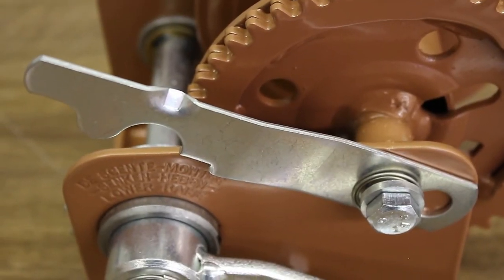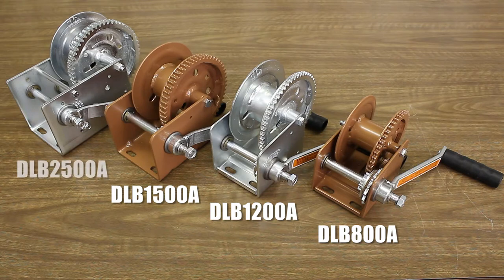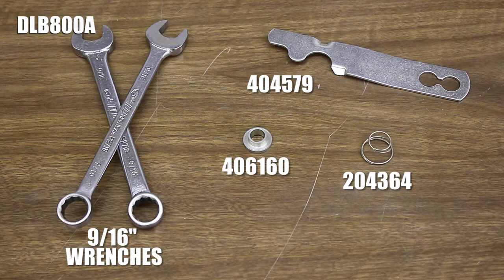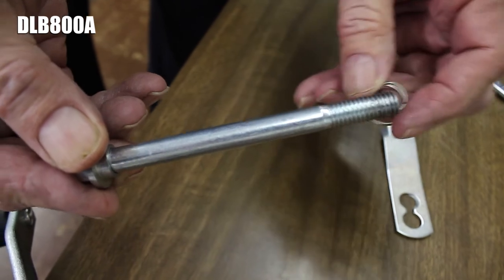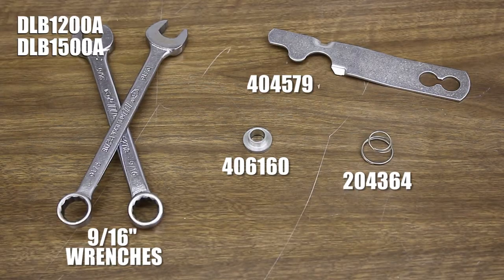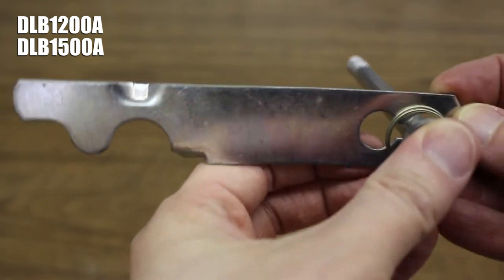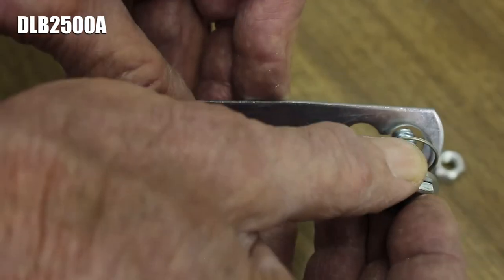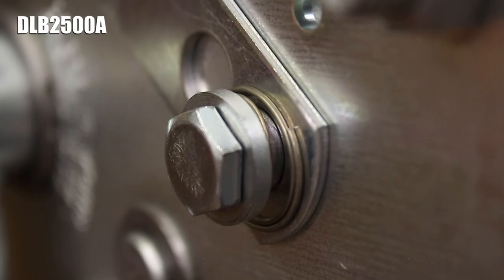Installing a Freewheel Lever on DLB-Series Brake Winches - Step-By-Step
If you own a DLB-series brake winch and want to add a freewheel lever to it, don’t worry- it’s very simple!  This video will guide you through the process.

0:00 Intro
0:35 Installing a freewheel lever- DLB800A
1:21 Installing a freewheel lever- DLB1200A, DLB1500A
1:35 Installing a freewheel lever- DLB2500A
2:06 Outro

Here is the transcript of this video:

"This video goes over how to install a freewheel lever on DLB-series brake winches with a capacity over 350 lbs.  This process does vary depending on if you have a DLB800A, 1200A, 1500A, or 2500A, so only follow along when you see your winch's model number in the top left corner of the screen.

On DLB800As, you'll need two 9/16" wrenches, the freewheel lever, a spring, and a spacer.  You can see the part numbers for these items now.

Start by using the wrenches to remove the reel's locknut, then pull the bolt out of the reel.  Slide the spacer onto the reel bolt so its flat side is against the bolt head, followed by the spring so its narrower end is against the spacer, then slip on the freewheel lever using the hole closer to the hook of the lever.  Re-install the bolt through the reel, then re-tighten the locknut on the end of it.  There should be some give to the freewheel lever after it's installed, so do not overtighten the locknut.

The process, tools, and parts needed are identical for DLB1200As and 1500As, except that you install the freewheel lever using the hole farther from the hook of the lever, not the one closer to it.

On DLB2500As, you'll need a bolt and locknut in addition to the lever, spring, and spacer, as the freewheel lever on DLB2500As is installed using these parts through the hole just below the reel bolt, so you don't have to remove the reel bolt to install the freewheel lever on it.  And similar to DLB1200As and 1500As, you need to use the hole on the lever that is farther from its hook on DLB2500As.